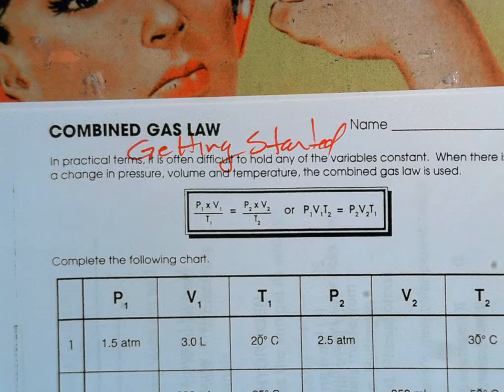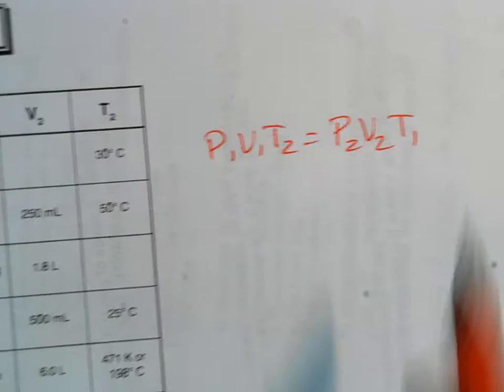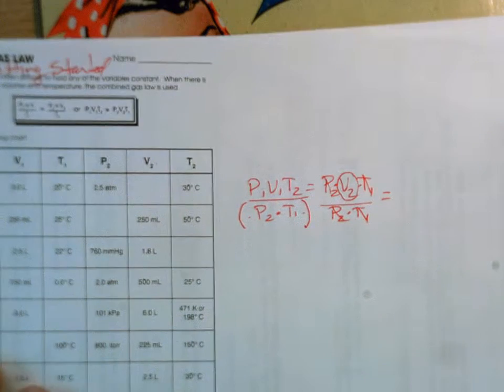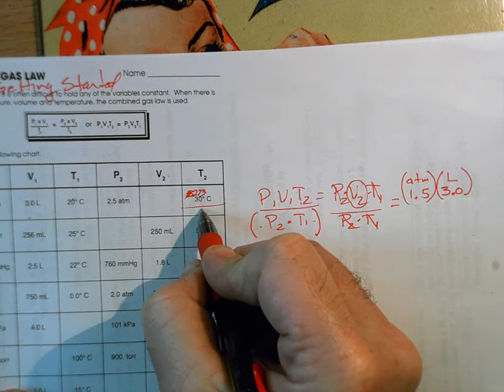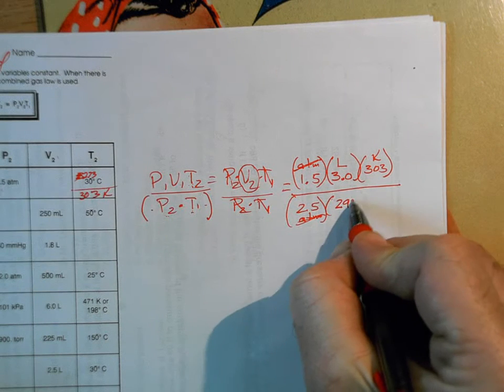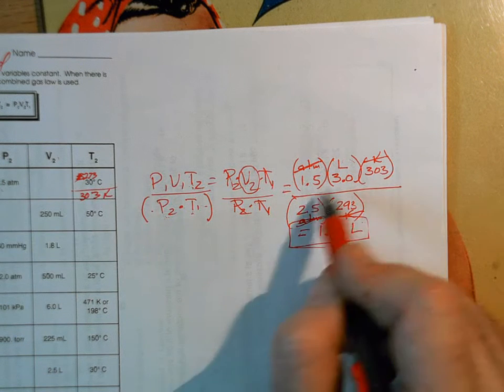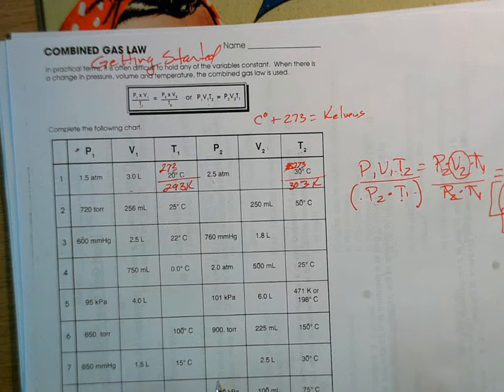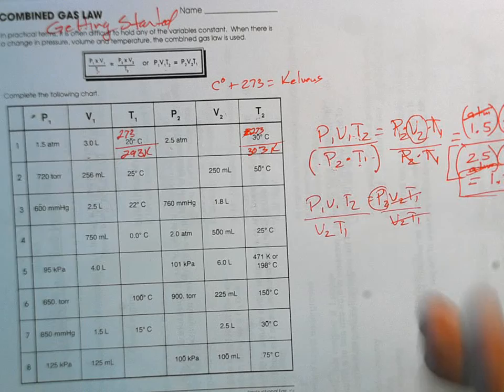Combined Gas Law problems-Getting Started